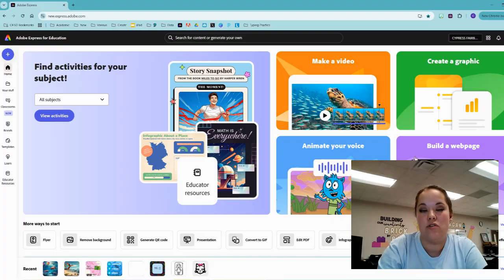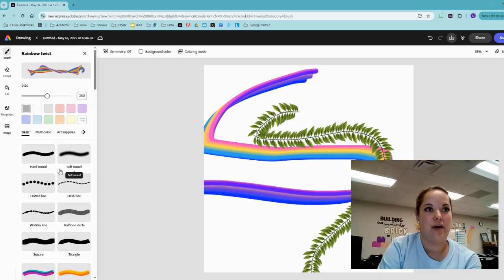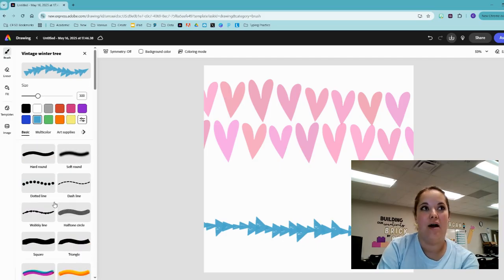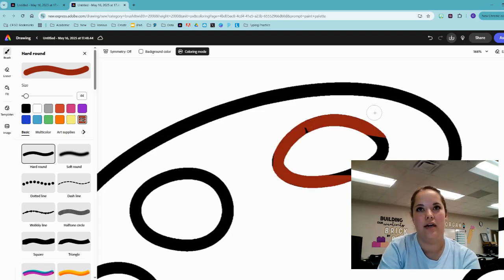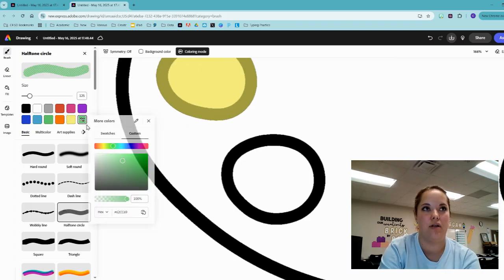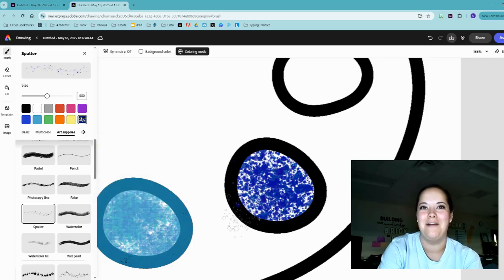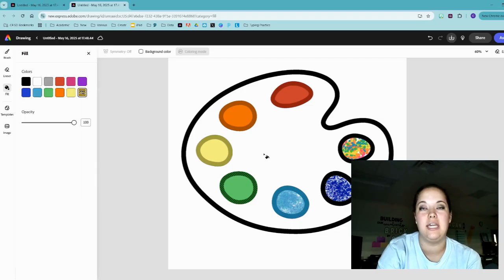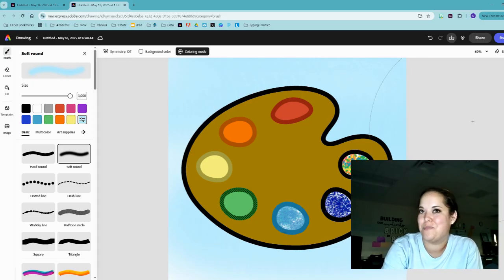Techy Art Tools | Part 3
Have you ever wondered how you can enable technology tools in the art classroom?
Here's some ideas from a current K-5 Technology Teacher who has no personal experience with teaching arts first-hand but appreciates them tremendously.